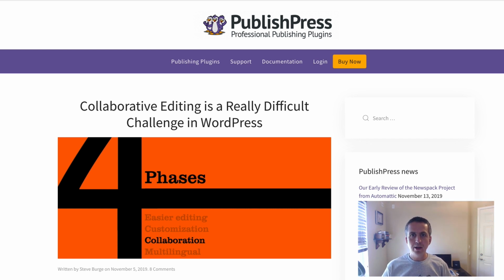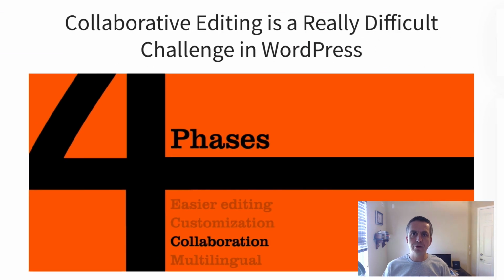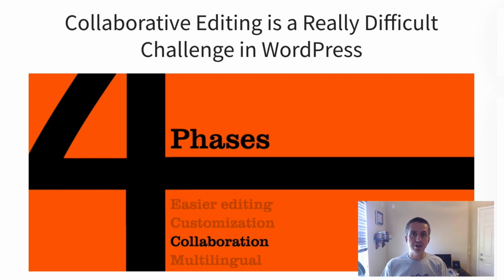An Interview With the YJS team about Collaborative Editing and Gutenberg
The WordPress team want to bring Google Docs-style editing to the new Gutenberg editor. We talk with Michael, Fabian and Kevin from the Tag1 Consulting team. They're working to make this possible with the power of YJS